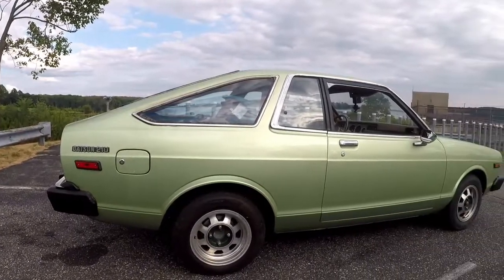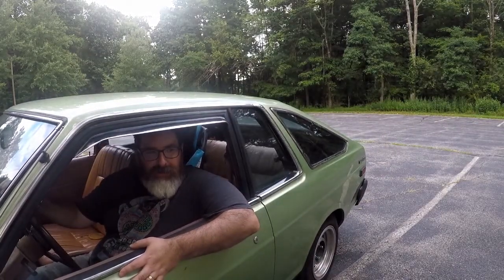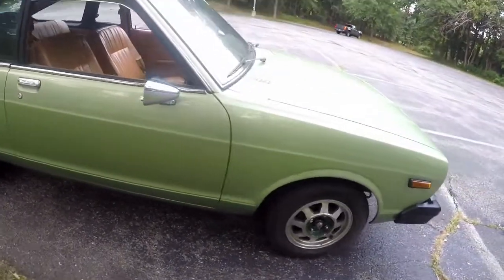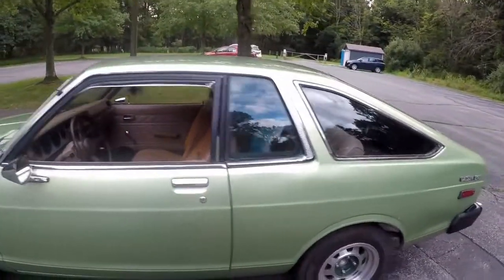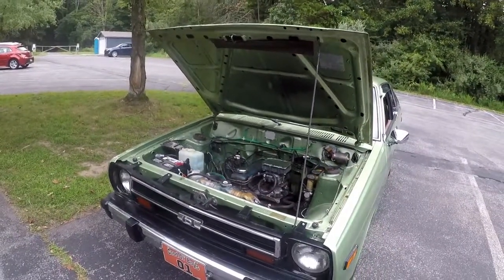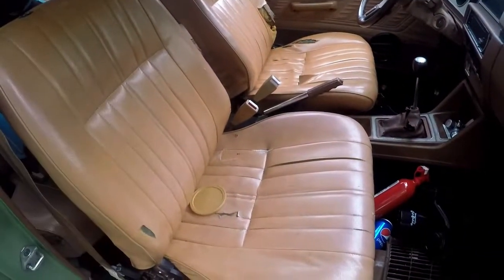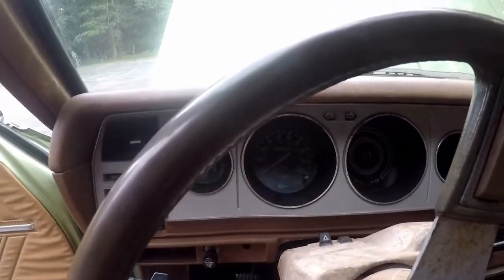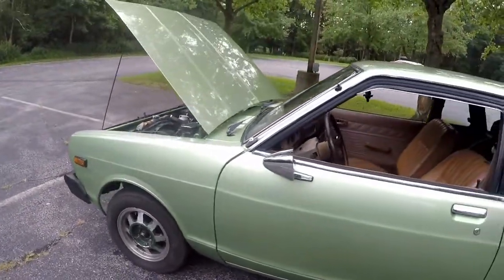1978 Datsun 210 NEW PROJECT !!! "Granny Smith"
In this video we talk about the new project car a 1978 Datsun 210 knicknamed Granny Smith!!!